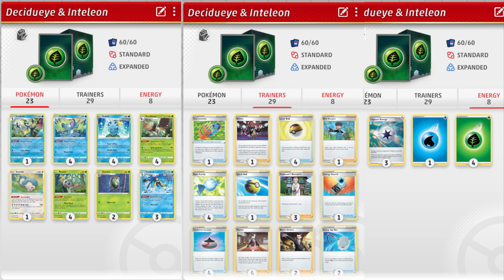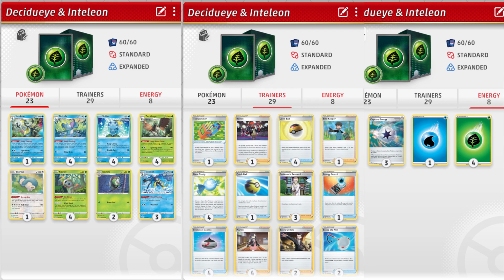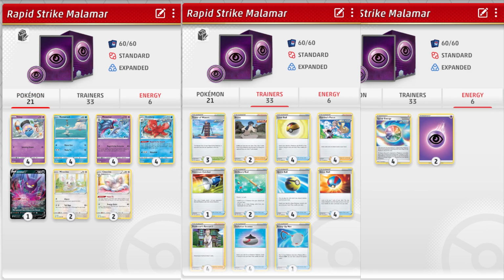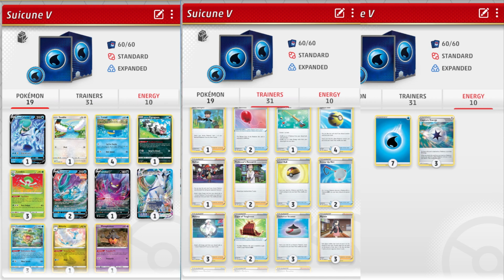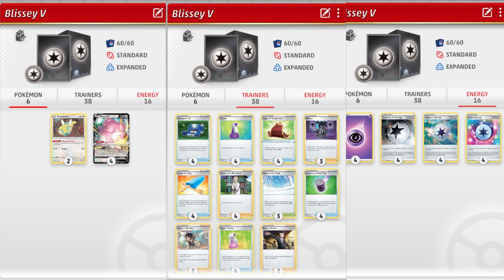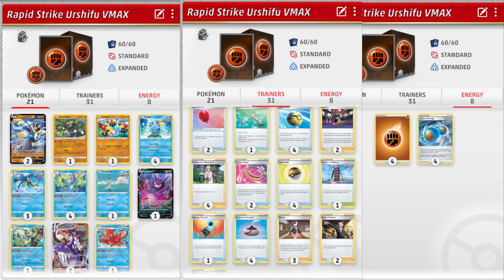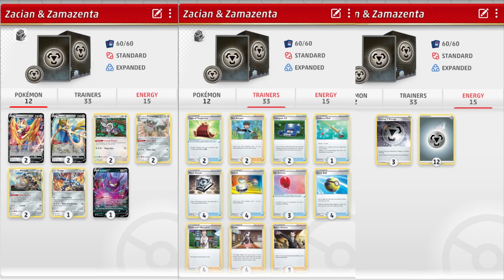The Best Free Decks on Pokemon TCG Live (Tier List Ranking)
Pokemon TCG Live gives you 8 free decks right off the bat, another free one when you first access the Battle Pass, and a 10th free deck if you upgrade to the Premium Battle Pass. The question is, are any of them good?